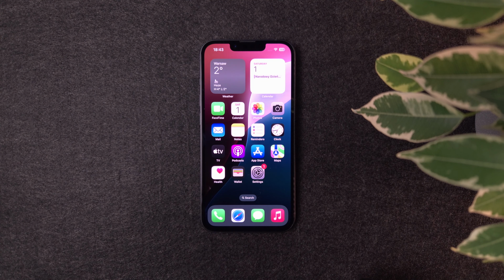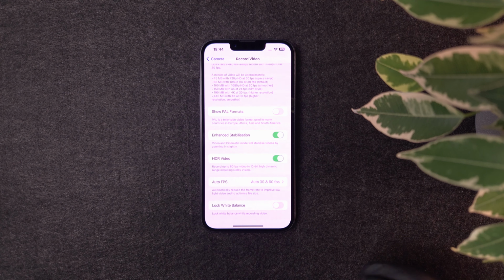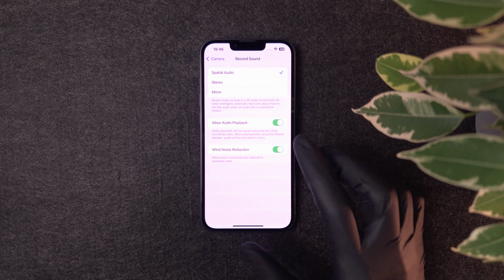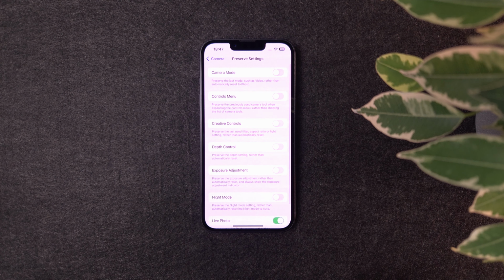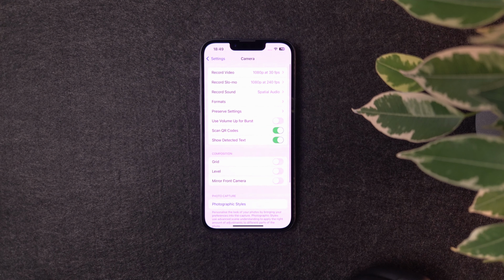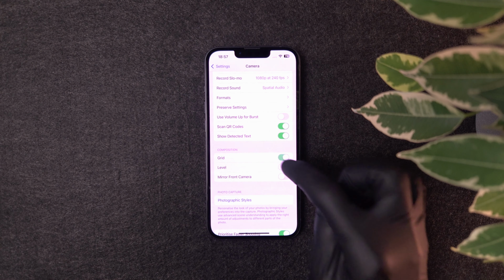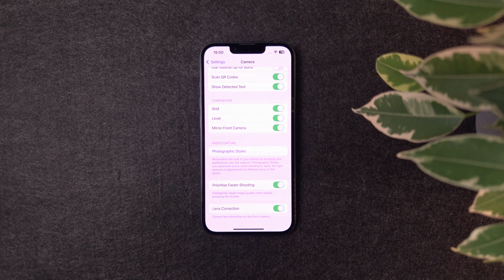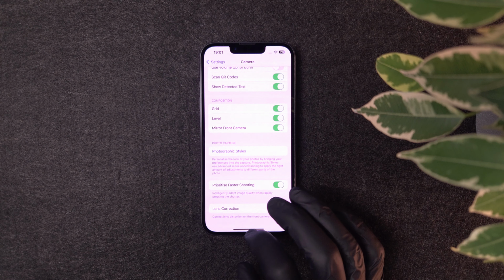iPhone 16e: Camera tricks